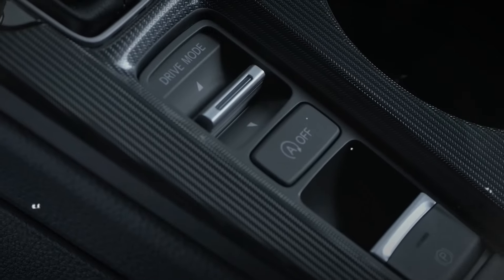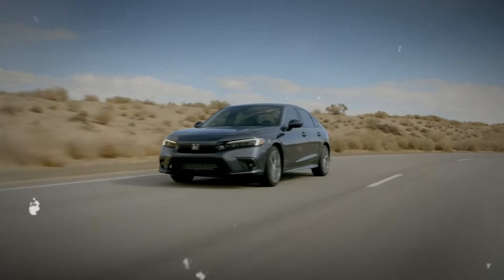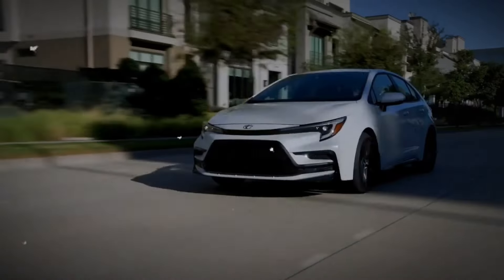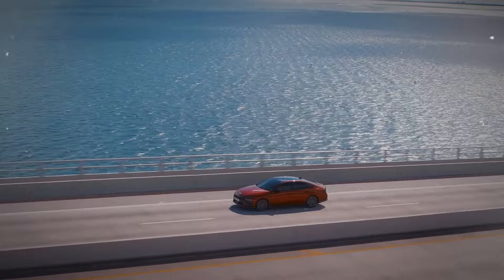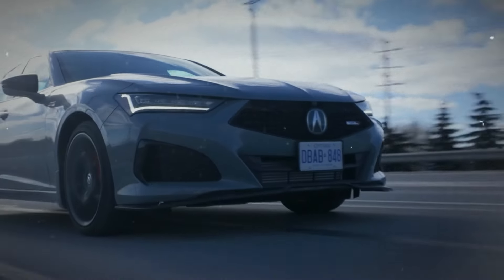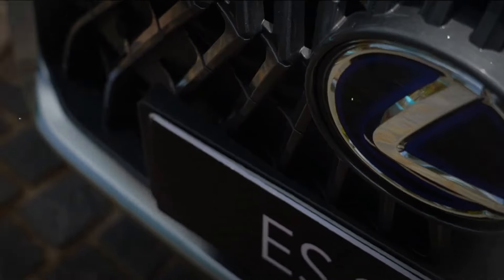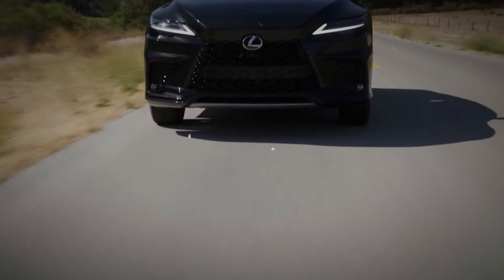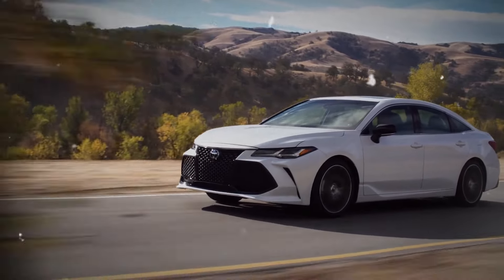Most Reliable 3-Year-Old Cars and SUVs You Can Buy Right Now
If you’re in the market for a dependable vehicle, choosing a 3-year-old car or SUV can be a smart investment. In this video, we highlight the most reliable 3-year-old cars and SUVs you can buy right now, based on expert reliability ratings and owner feedback. From fuel-efficient sedans to versatile SUVs, these options combine value, performance, and peace of mind. Get the inside scoop on the top models that will keep you on the road without the worry of major repairs.